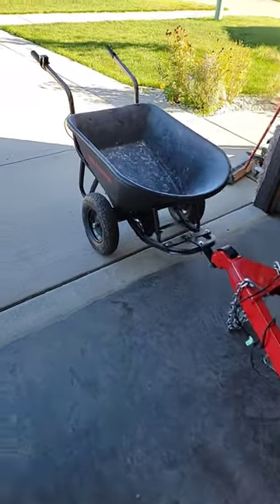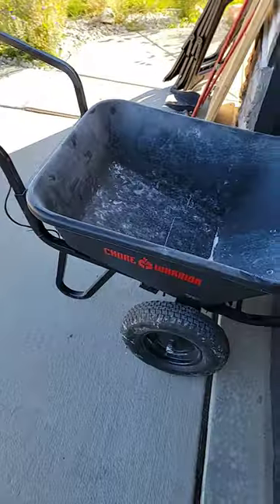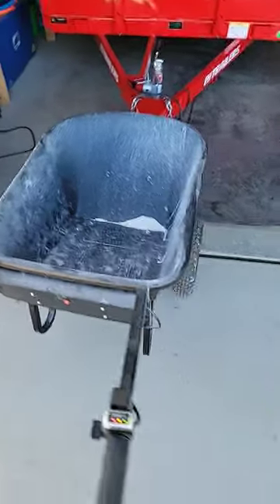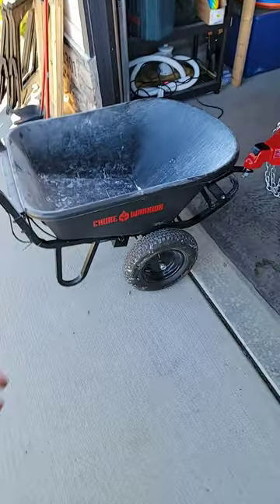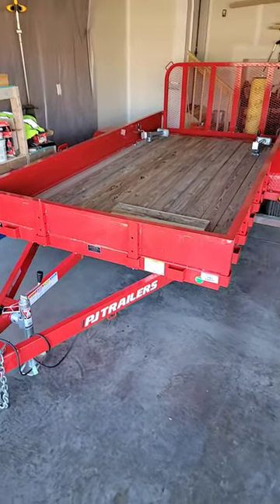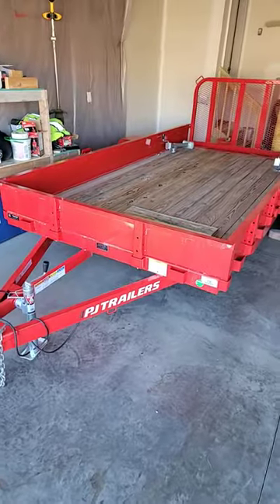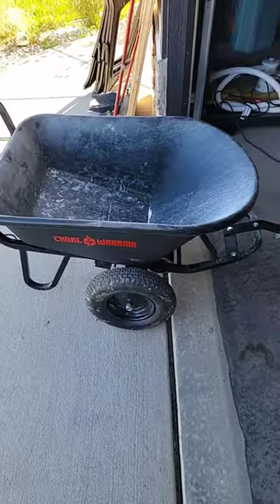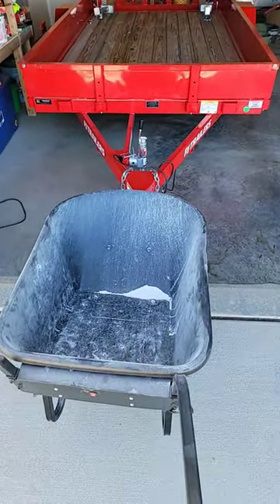chorewarrior electric wheelbarrow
@chorewarrior electric wheelbarrow great for moving around heavier utility trailers!